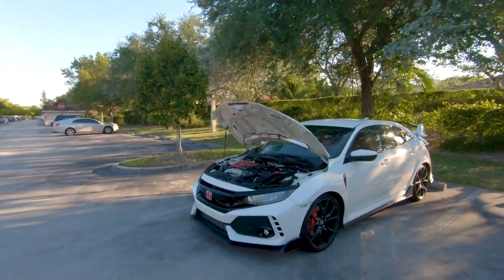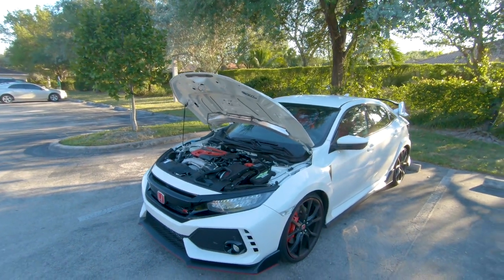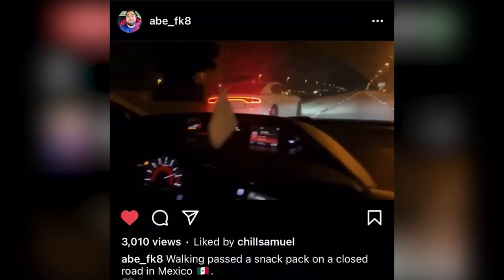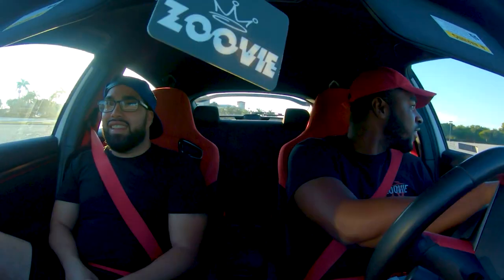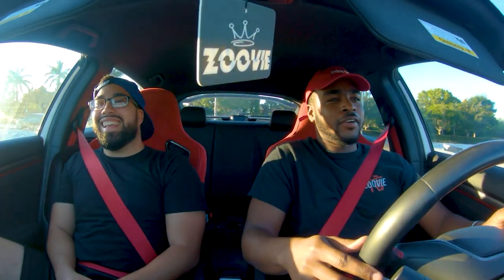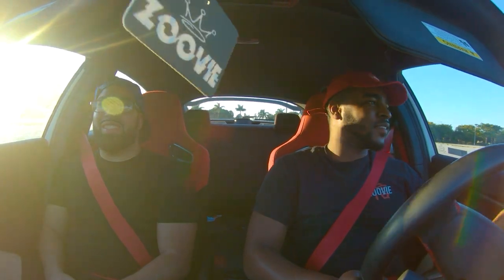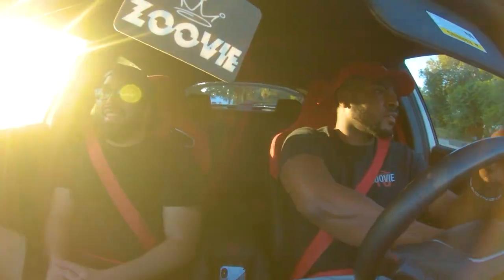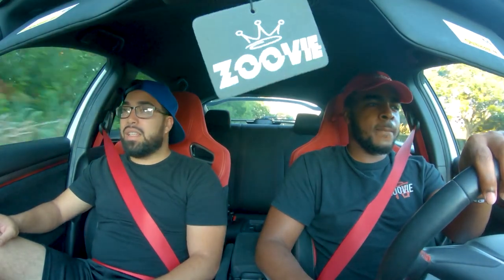500hp Civic Si to FBO Type R! (TWO DIFFERENT MONSTERS) | Abe's FBO Type R Review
From a 500hp Civic Si to an FBO Type R. The Type R is definitely a different monster then the 9th Gen Si. The Type R handles like a monster and is very responsive when the 9th Gen Si was just raw, aggressive, and crazy power. Two different monsters, you choose yours.

Hybrid Racing
 Use "ZOOVIE" to save some $$$